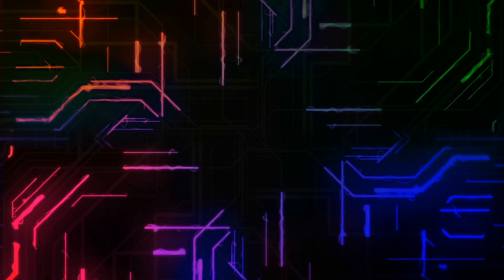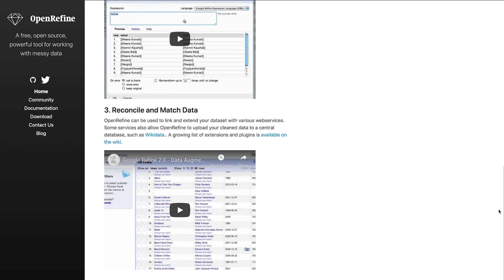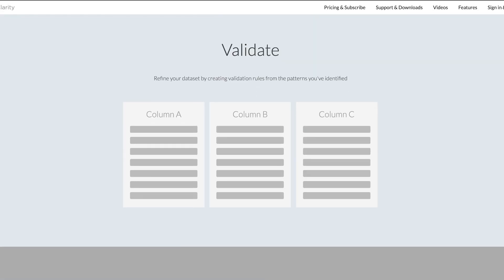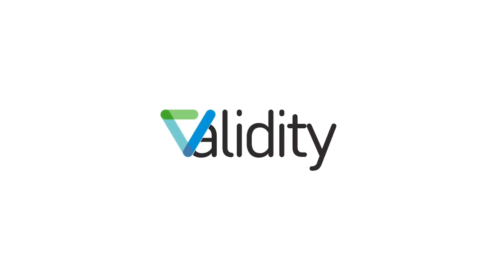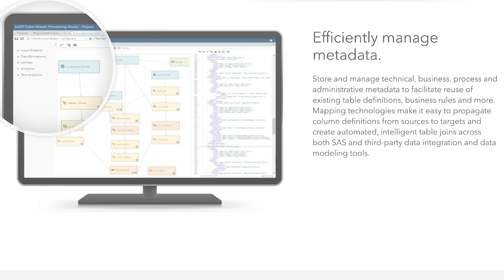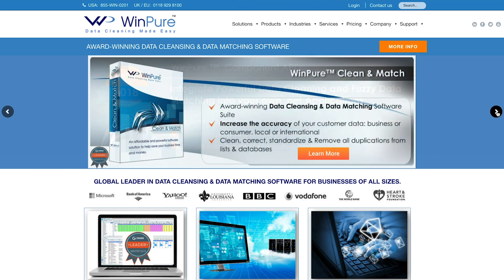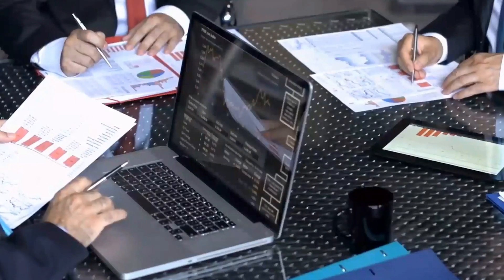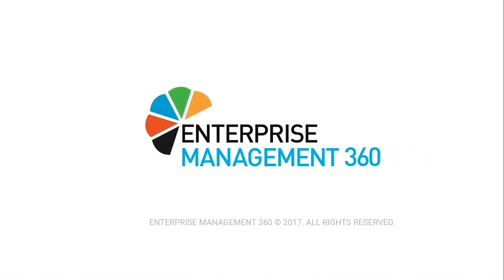Top 10 Data Cleansing Solutions for the Enterprise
Here is the Top 10 Data Cleansing Solutions for the Enterprise.
Check out more about the hottest tech in more Top 10s like this,